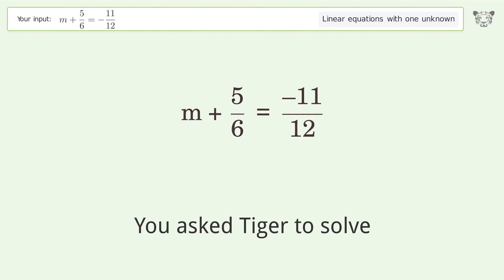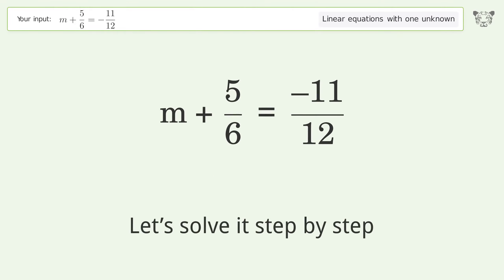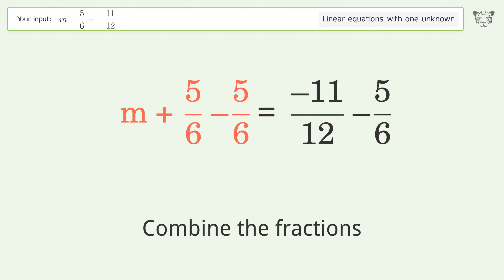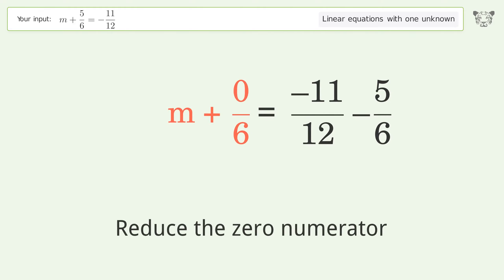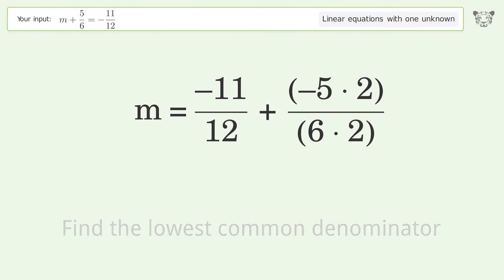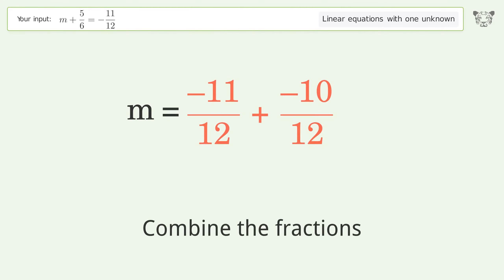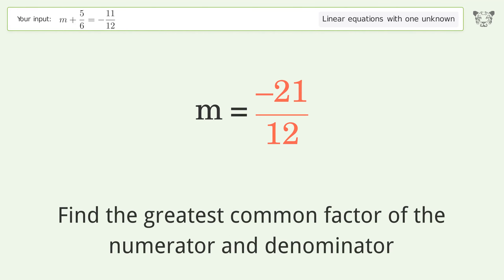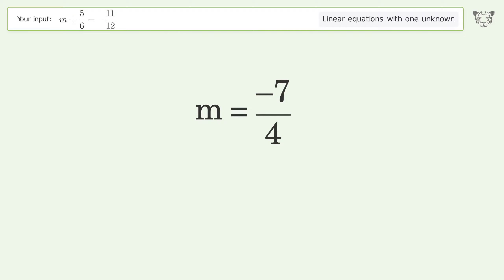Linear equation with one unknown: Solve m+5/6=-11/12 step-by-step solution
Solving m+5/6=-11/12 using the linear equation with one unknown solver

for a step-by-step and more tips and tricks for dealing with linear equations with one unknown.